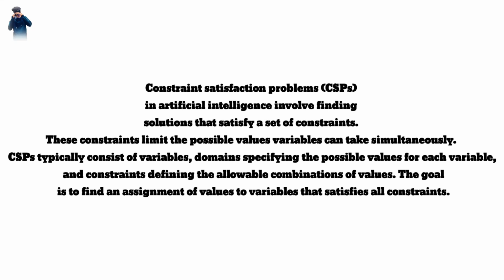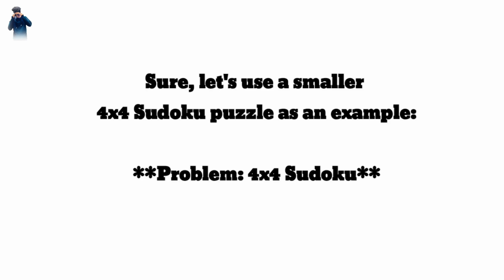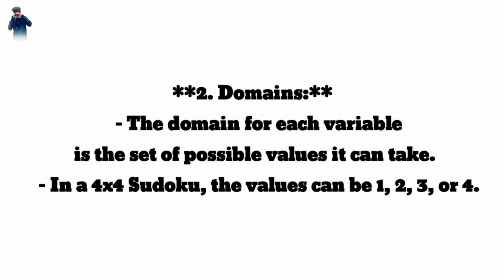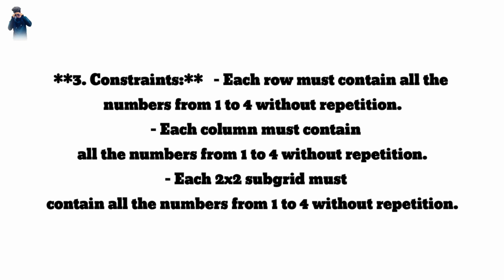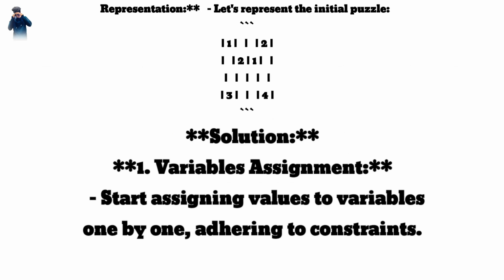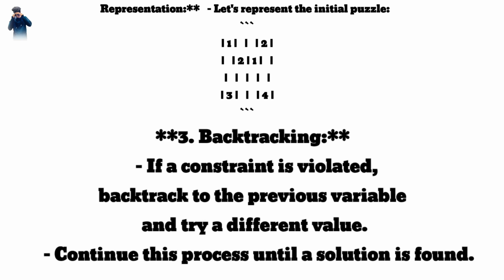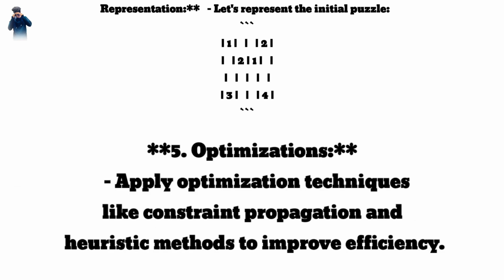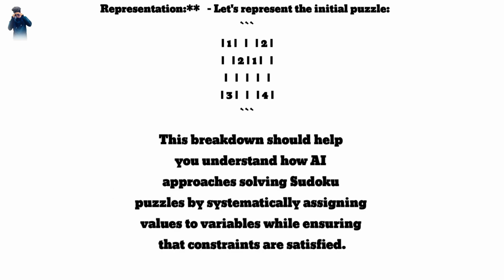Artificial Intelligence (ai) | Constraint satisfaction problems